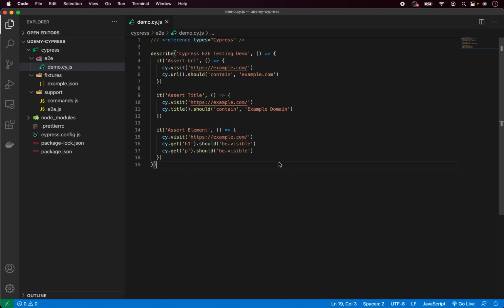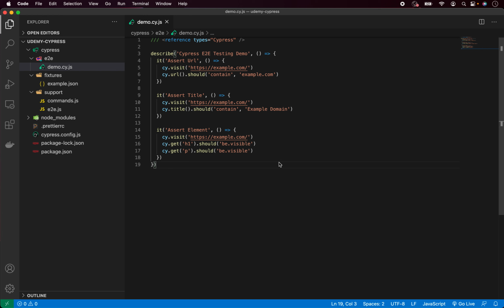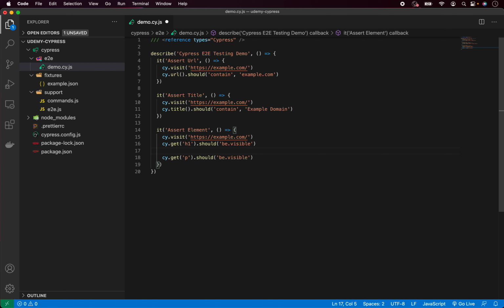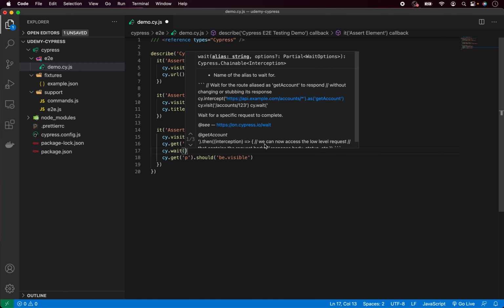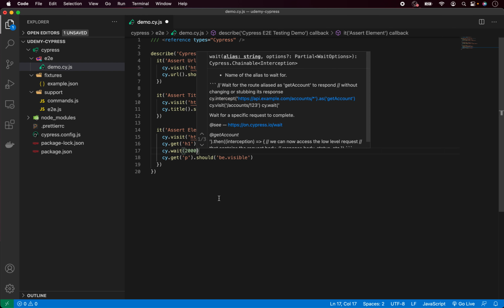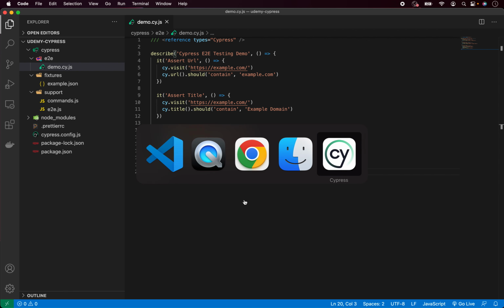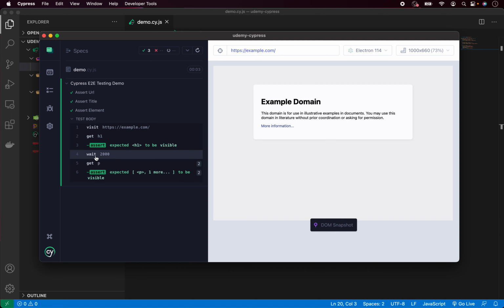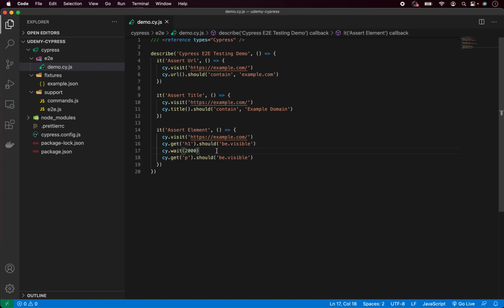Cypress v13 Tutorial Part 4 - Waits